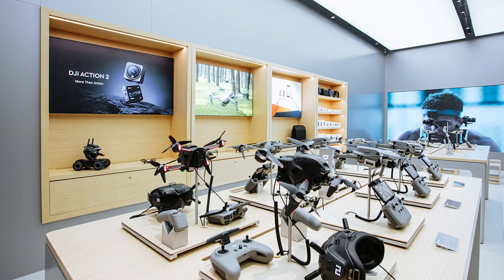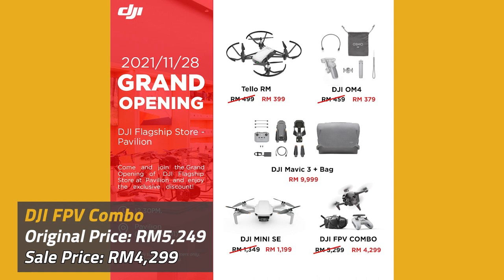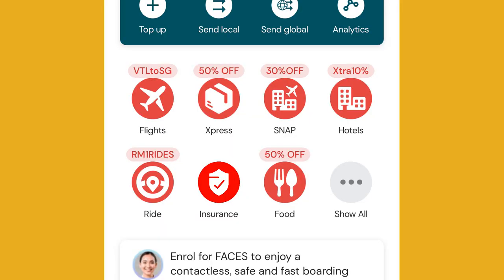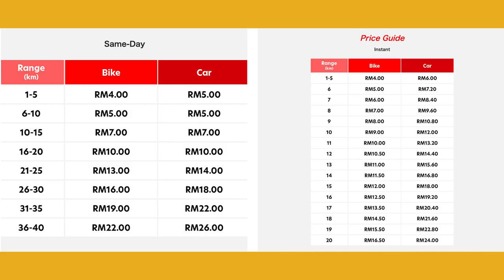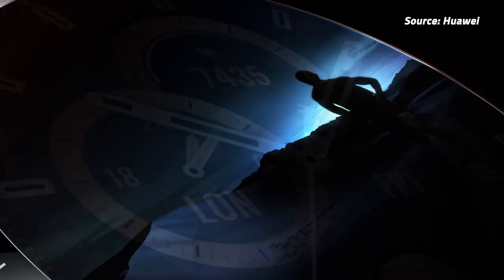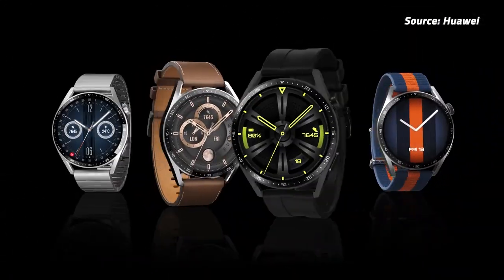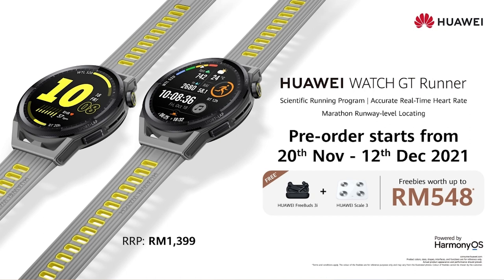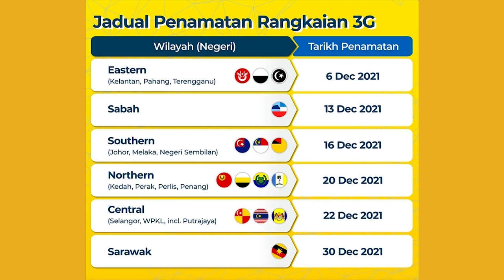AirAsia Malaysia launched a delivery service! | ICYMI #585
Hey everyone, Redza from SoyaCincau here and welcome back to another episode of ICYMI.
Coming up, a sneak peek at DJI’s first flagship store in Malaysia with a number of DJI devices at discounted prices. Also on today’s episode, Digi begins shutting down its 3G network. I’ll let you know their full schedule to keep you up to date!

Learn more about it here:
DJI’s flagship store

TIMESTAMPS:
0:00 - Intro
0:28 - DJI’s flagship store
1:38 - AirAsia Xpress
2:33 - Huawei Watch GT 3 and GT 3 Runner
4:14 - Digi begins shutting down 3G network